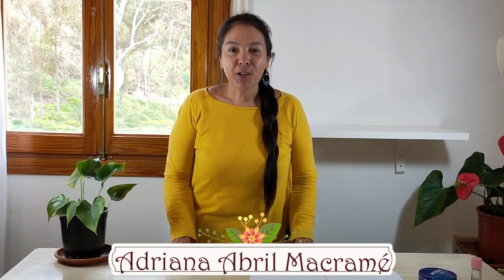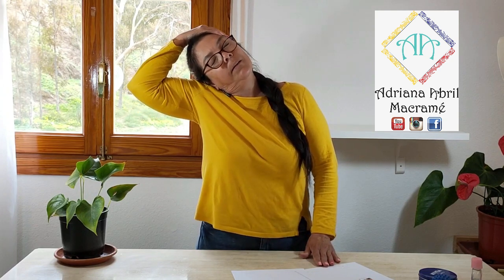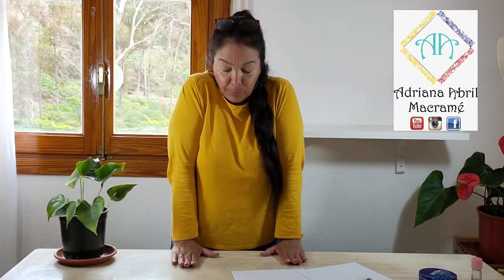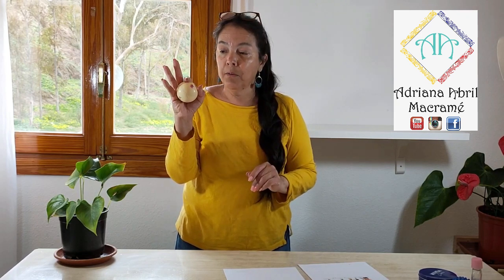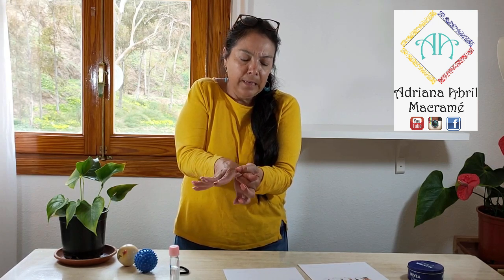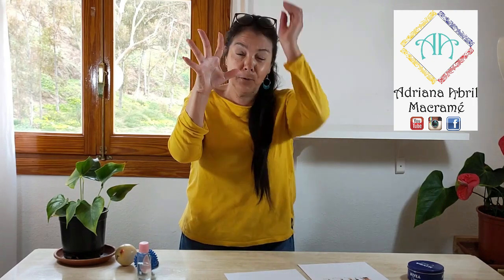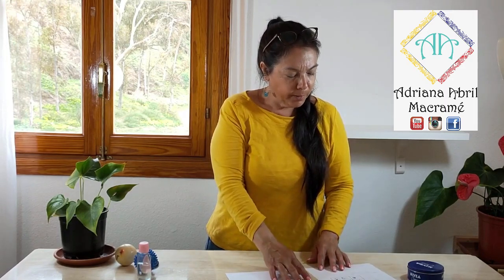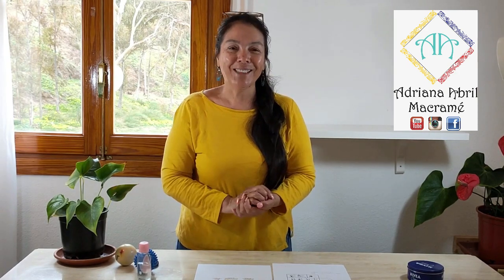💚EJERCICIOS PARA LAS MANOS ANTES DE HACER MACRAME🙌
💖HOY HAREMOS EJERCICIOS PARA LAS MANOS  ANTES DE  HACER MACRAME. He preparado un video especial para hablar de los inconvenientes que podemos evitar si realizamos a tiempo una visita a nuestro médico y realizamos ejercicios de estiramiento, relajación y masajes en nuestras manos y cuerpo en general.

Cabe anotar que la información que comparto no sustituye el criterio de tu médico personal, quien es el especialista en tu salud y quien te dará siempre el mejor diagnóstico y tratamiento.

Recuerda que éste canal esta creado para compartir mis experiencias y conocimientos.

Es Importante;
• Establecer pausas activas durante las horas laborales, para evitar sobrecargas en las manos, cuello y espalda.
• Realizar ejercicios para fortalecer los músculos de muñeca, mano y brazos.
• Incorporar estiramientos a la rutina diaria antes y después de nuestra jornada de trabajo.
•  Mantener una alimentación balanceada y consumir agua generosamente.

Cuando realizamos acciones repetitivas por largo tiempo, algunas zonas de nuestro cuerpo pueden ser afectadas, como en nuestro caso las manos. Ya habrán escuchado del dedo resorte o dedo gatillo por ejemplo.

Los dedos de la mano son los que permiten que podamos realizar múltiples actividades de la vida diaria, por eso cualquier alteración de sus estructuras puede limitar la movilidad, disminuir la fuerza y restringir la realización de los movimientos finos.

Así que trataremos de aprender algunos tips para:
* Auto masaje para las manos,
* Técnicas de calentamiento,
* Ejercicios para las manos, cuello y espalda,
* Remedio casero para desinflamar las manos,

😘Espero que sea de tu agrado éste vídeo

🧿QUIEN SOY:
Mi nombre es Adriana, Elaboro Joyas exclusivas hechas a mano con amor. Diseños armónicos creados a partir de hilos encerados de alta calidad, piedras semipreciosas y metales, utilizando la antigua técnica de Macramé. Fusiono mis conocimientos adquiridos en viajes preservando mis raíces colombianas.
Mi interés es compartir mi experiencia y dejar en manos de las futuras generaciones este bello arte a través de mis Tutoriales DIY

“La Naturaleza puesta en manos de un Artesano enaltece la belleza y elegancia de quien lo porta.”

💖OTROS VIDEOS DE INTERES PARA TI: 💖

💖TODAY WE WILL DO HANDS EXERCISES BEFORE MACRAME. I have prepared a special video to talk about the inconveniences that we can avoid if we make a timely visit to our doctor and perform stretching, relaxation and massage exercises on our hands and body in general.

It should be noted that the information I share does not replace the criteria of your personal doctor, who is the specialist in your health and who will always give you the best diagnosis and treatment.

It is important;
• Establish active breaks during working hours, to avoid overloading the hands, neck and back.
• Perform exercises to strengthen the muscles of the wrist, hand and arms.
• Incorporate stretching into the daily routine before and after our work day.
• Maintain a balanced diet and drink plenty of water.

When we carry out repetitive actions for a long time, some areas of our body can be affected, such as our hands. You will have already heard of the spring finger or trigger finger for example.
The fingers of the hand are what allow us to carry out multiple activities of daily life, so any alteration of their structures can limit mobility, decrease strength and restrict the performance of fine movements.

So we will try to learn some tips to:
* Self massage for hands,
* Warm-up techniques,
* Exercises for the hands, neck and back,
* Home remedy to deflate the hands,
🧿 WHO AM I:
My name is Adriana, I make exclusive handmade jewelry with love. Harmonic designs created from high quality waxed threads, semi-precious stones and metals, using the ancient Macramé technique. I merge my knowledge acquired on trips while preserving my Colombian roots.
My interest is to share my experience and leave this beautiful art in the hands of future generations through my DIY Tutorials